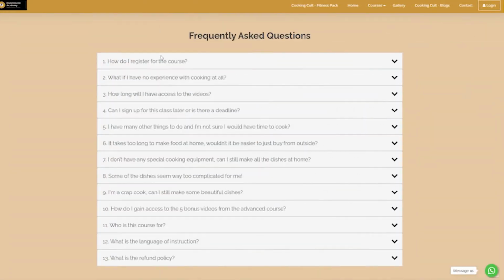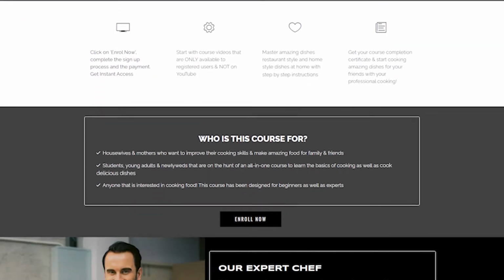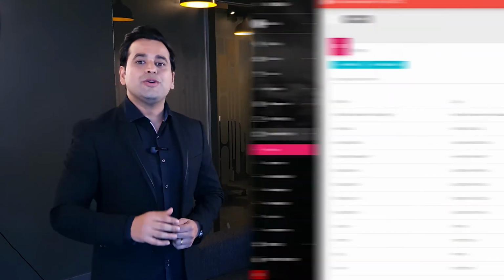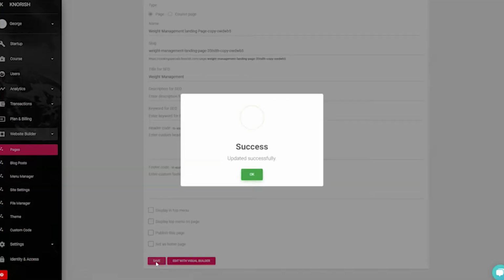Create Landing Pages | Landing Pages using Knorish | A Step-by-step Process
Before you start running Facebook or Google Ads Campaign for your online course business, you need a landing page.

Because if you are trying to sell courses using social media or digital marketing or performance ads like Facebook or Google ads, then a sales funnel is what you need! And sales funnels need landing pages. Learn how to quickly and simply improve your Facebook and Googe Ads spends with optimised Landing Pages.